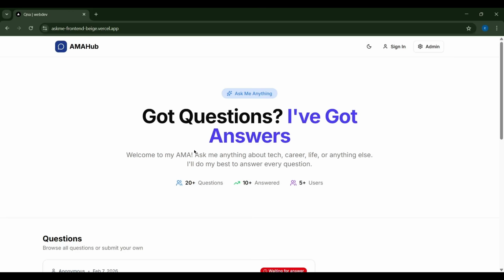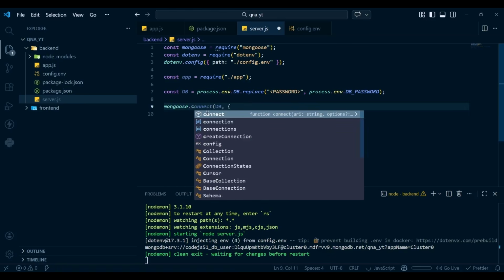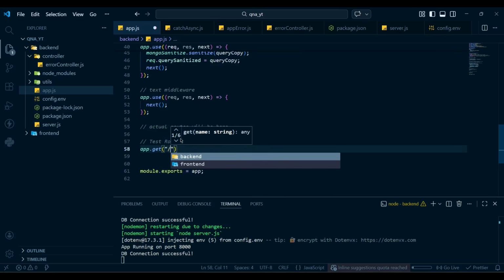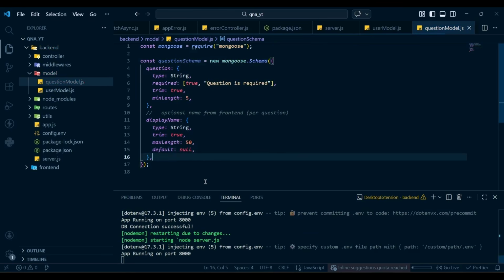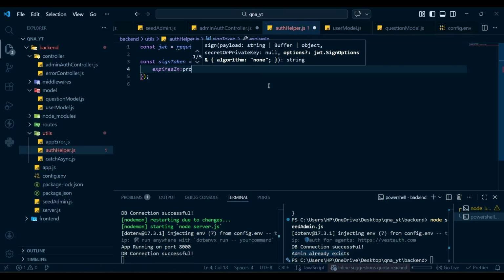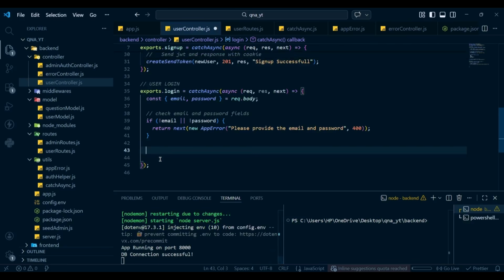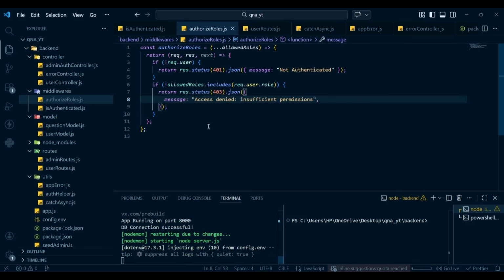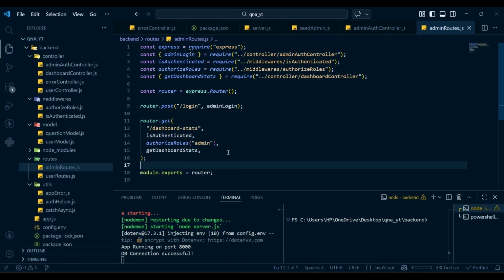Build a Fullstack Q&A Platform with MERN Stack | Complete Project – Backend (Part 1)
In this video, we start building a full-stack Q&A Platform using the MERN stack. This is Part 1, where we focus on the backend development.

We’ll set up a scalable Node.js and Express server, connect to MongoDB using Mongoose, and implement JWT-based authentication. You’ll also learn how to build and test REST APIs using Postman.

This is the first step toward building a complete full-stack application, so make sure to follow the full series.